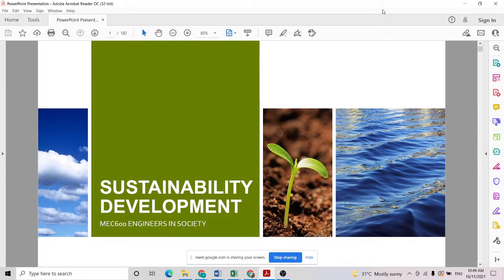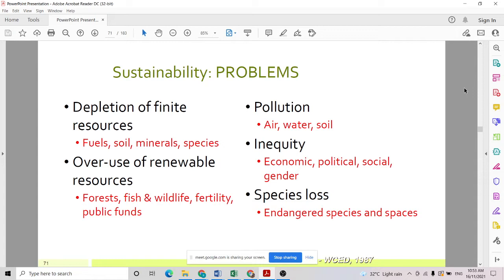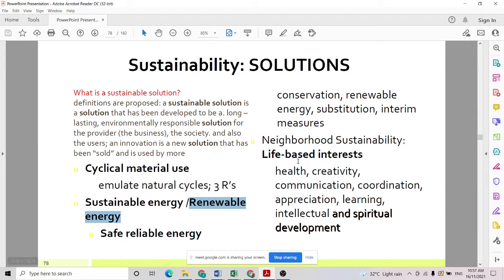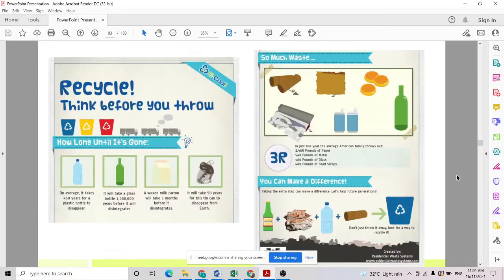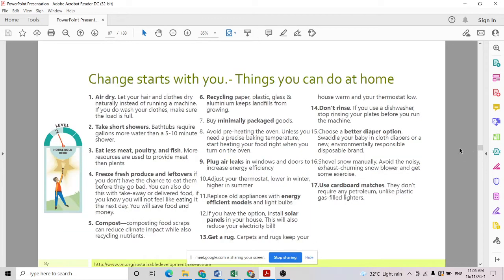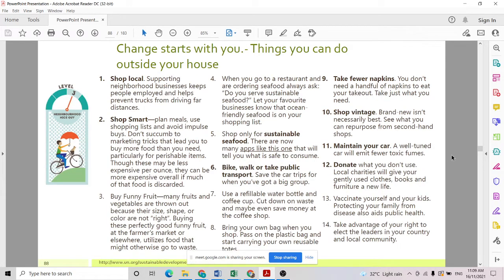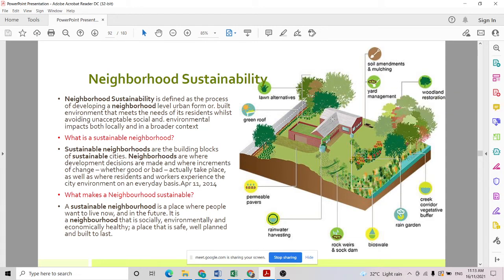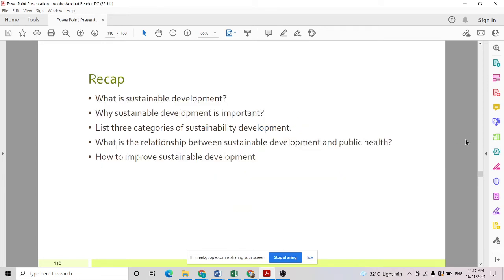Chapter 4 - MEC600 Sustainable Development Part 2